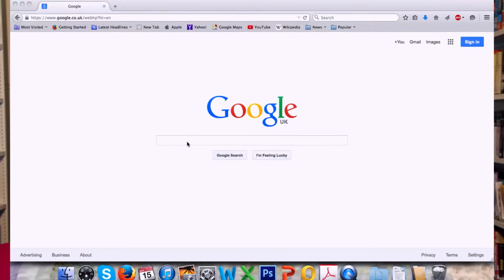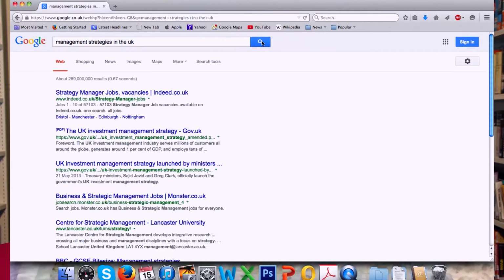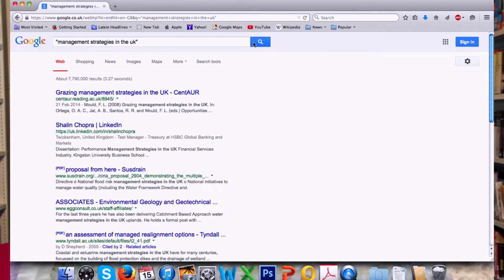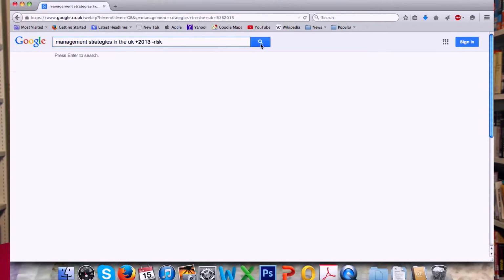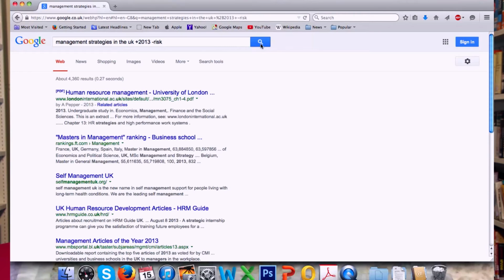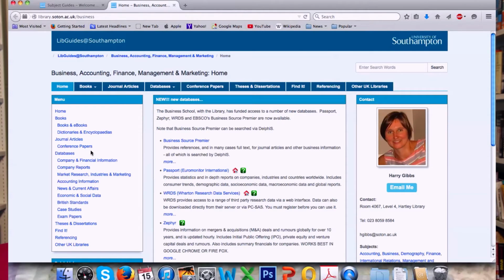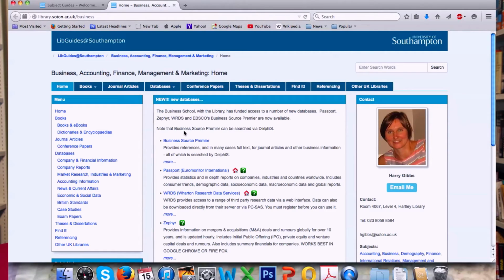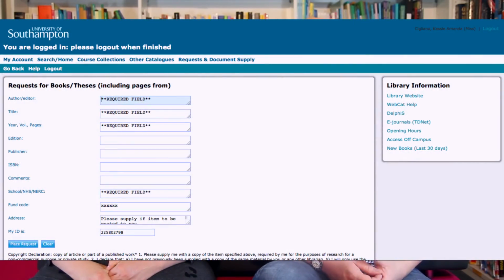Week 4: Practical Researching Skills (Part 2)